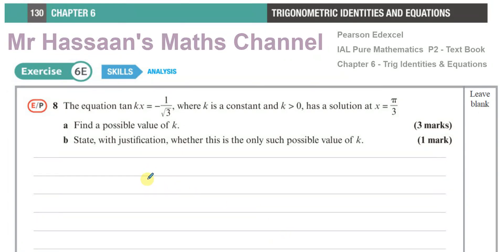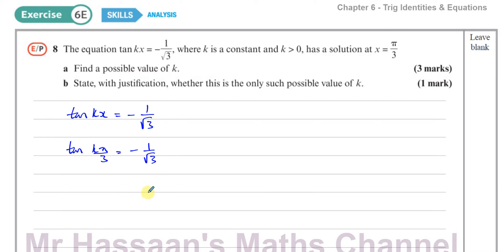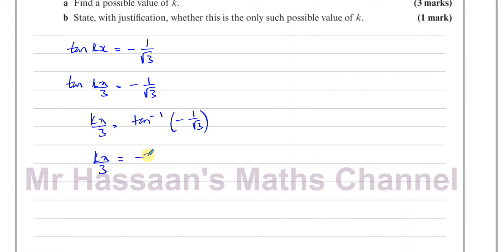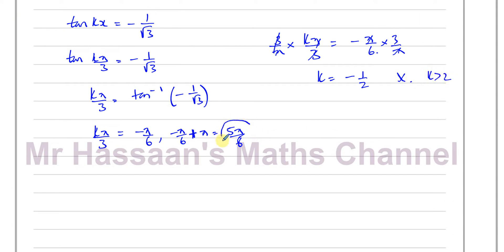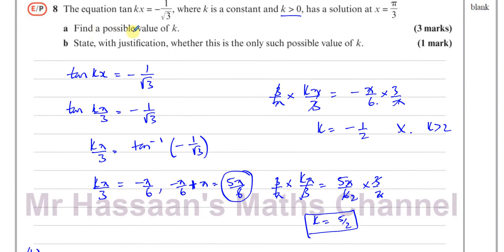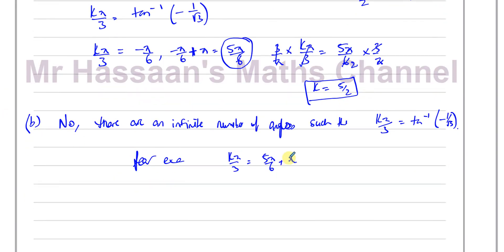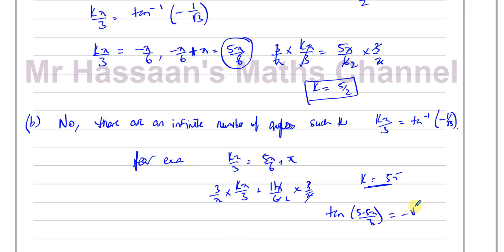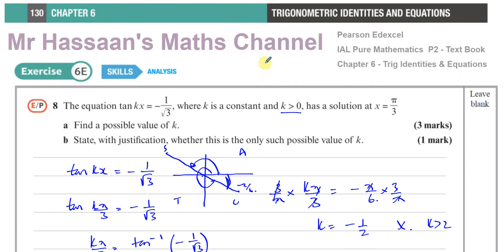AS (IAL), Pure Maths, (P2), Text Book, Chapter 6, Ex 6E, page 130, Q8, Trigonometric Equations